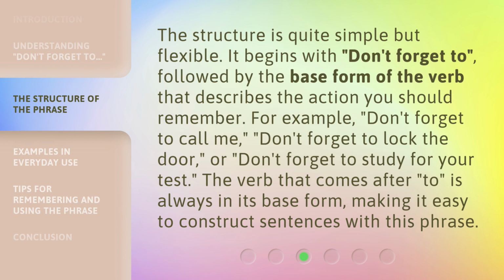Mastering "Don't Forget To...": A Guide for English Learners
Unlocking English Mastery: Don't Forget To... • Discover essential tips and tricks for mastering the common phrase 'Don't Forget To...' in English. Enhance your language skills with this comprehensive guide for English learners.

00:00 • Introduction - Mastering "Don't Forget To...": A Guide for English Learners
00:34 • Understanding "Don't Forget To..."
00:57 • The Structure of the Phrase
01:27 • Examples in Everyday Use
02:00 • Tips for Remembering and Using the Phrase